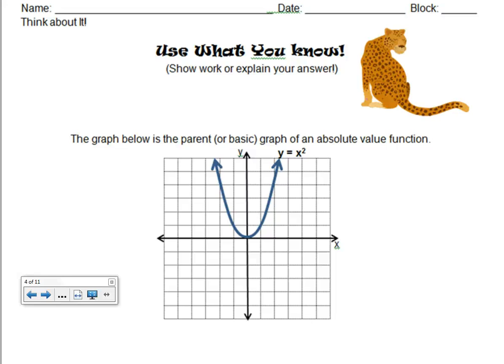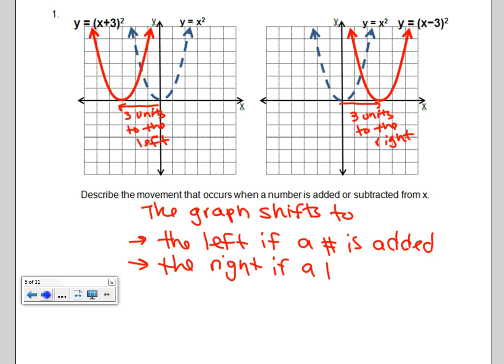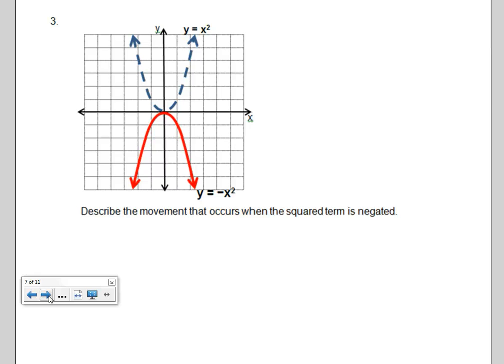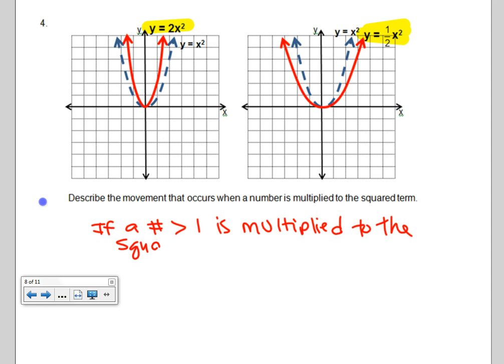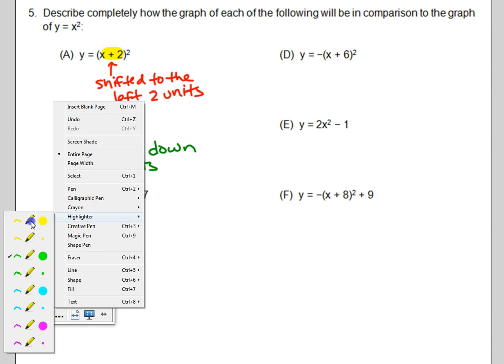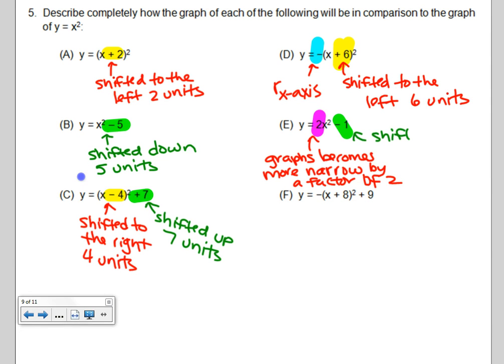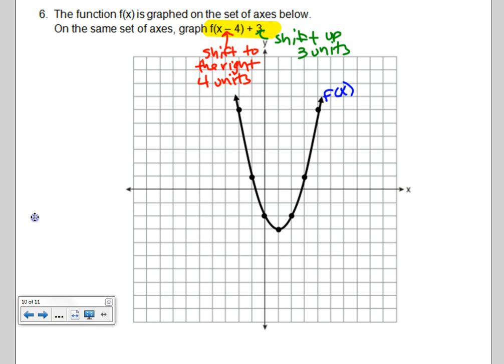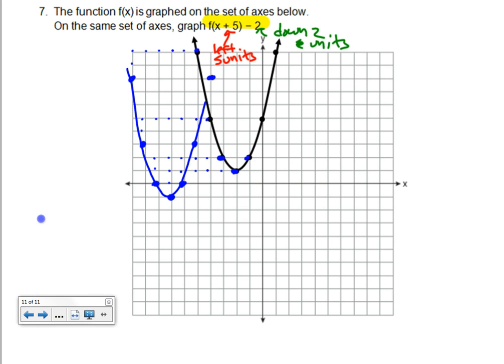Day 8.1 Transformations of Quadratic Equations